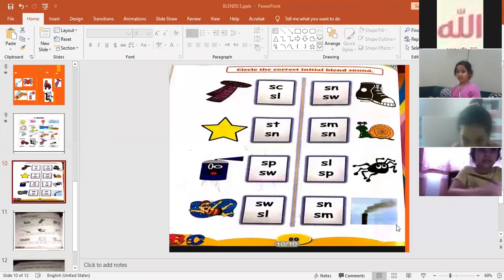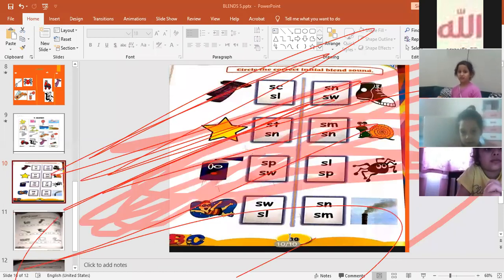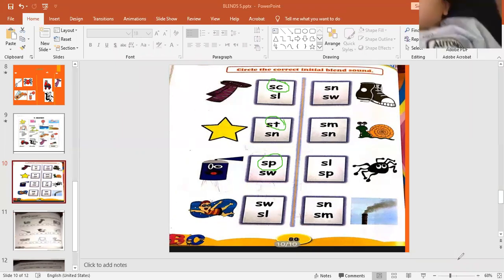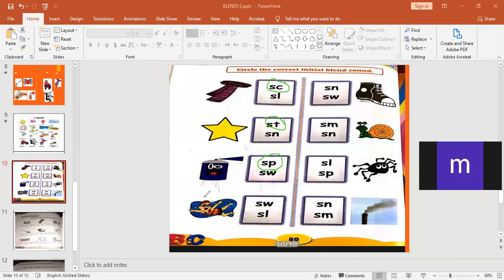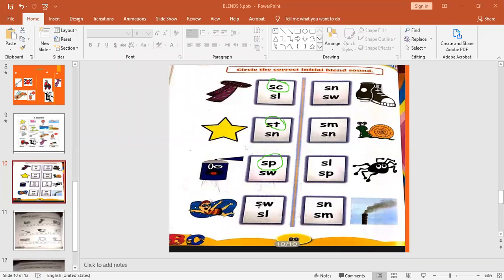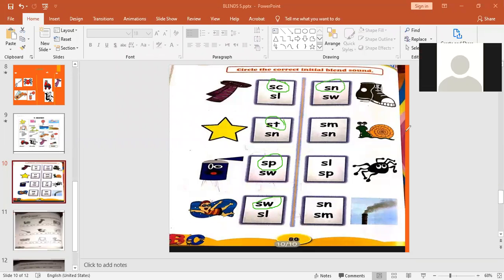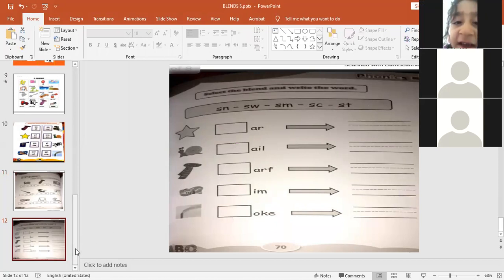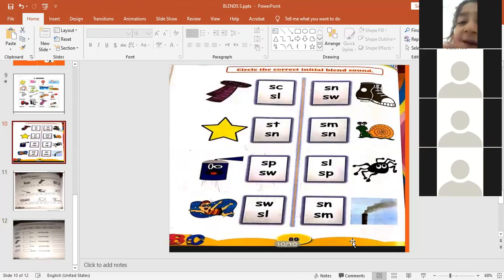Phonics continue to Blend CW P80 KG3 D&E 16 04 2020